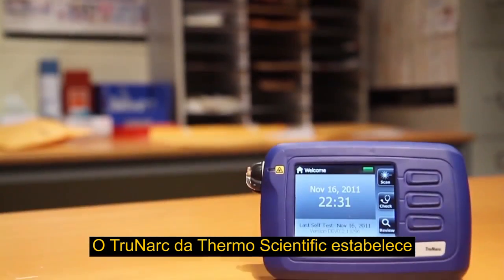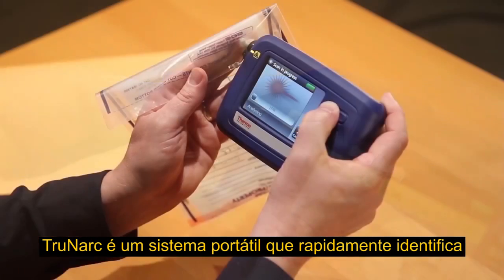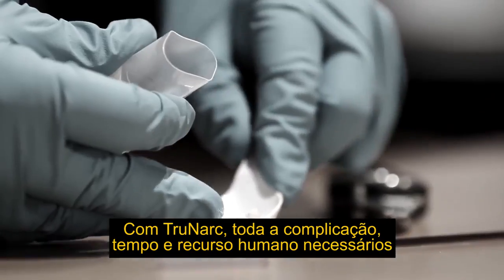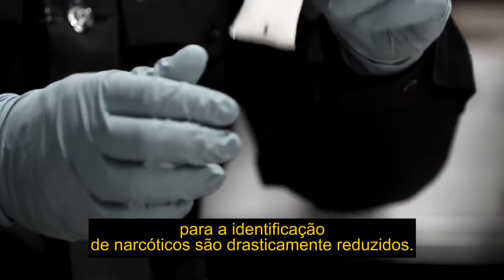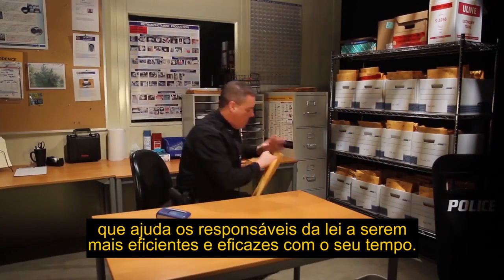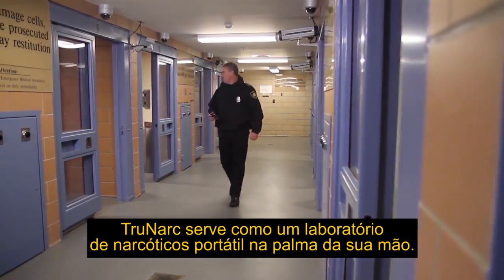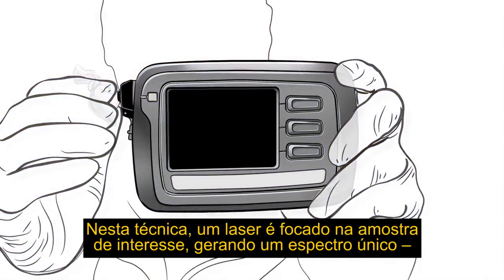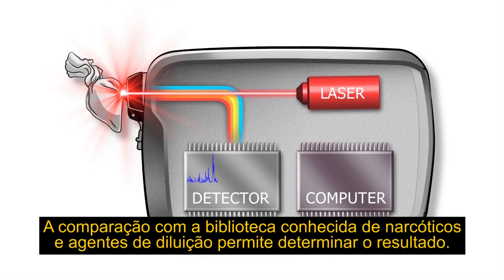TruNarc Handheld Narcotics Identification | Thermo Scientific (Portuguese)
The Thermo Scientific TruNarc analyzer helps combat illicit drug problems.  Quickly identify narcotics and controlled substances, including key drugs of abuse and emerging threats like synthetic cathinones (bath salts) and cannabinoids.